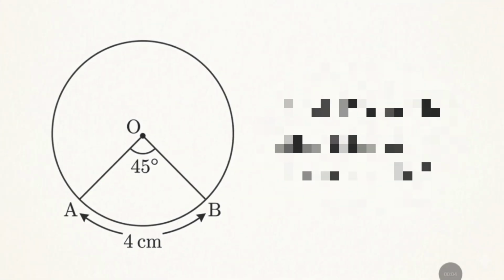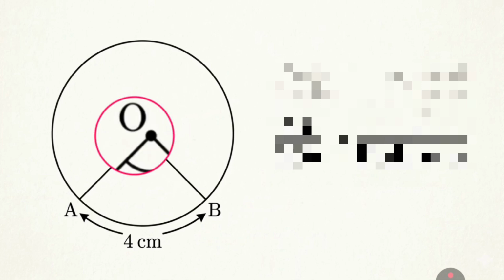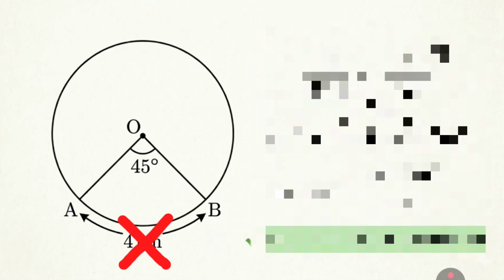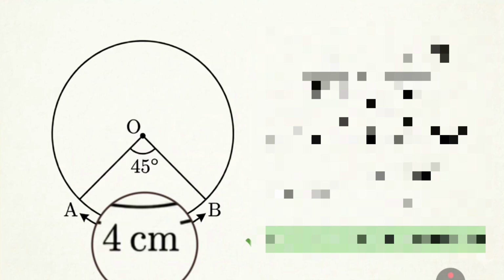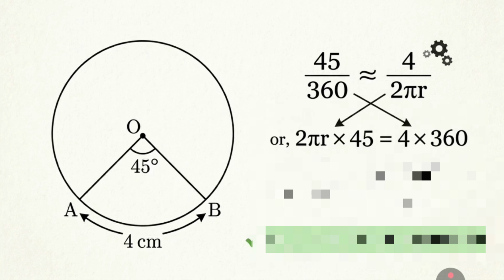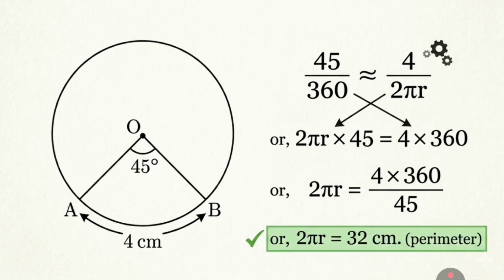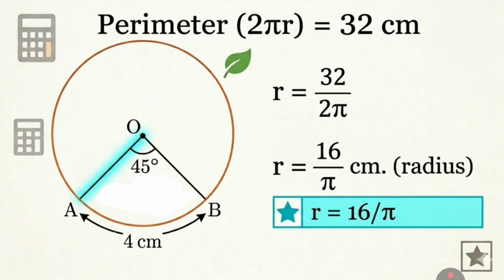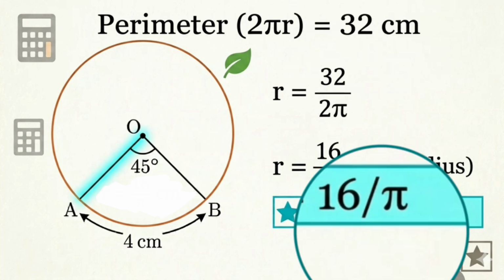Hard SAT Math Geometry Problem: Find the Radius!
Are you preparing for the SAT Math section? Test your geometry skills with this tricky problem often found in competitive exams!

In this video from Aptitude Architect, we break down a classic geometry puzzle step-by-step: Given a square and a shaded quadrant of a circle, we need to find the radius of that circle based on the total perimeter of the unshaded region.

What you will learn:
✅ How to use properties of a square and a circle together.
✅ The formula for finding the side of a square from its area.
✅ How to calculate the arc length of a quadrant.
✅ Strategies for solving multi-step geometry problems on the SAT.

This video is perfect for high school students preparing for the SAT, PSAT, or anyone interested in honing their aptitude and geometry problem-solving skills.